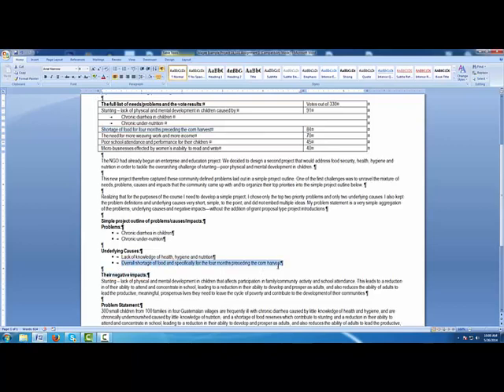101 Design & Fund International Development Projects: Screencast A1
Get a $25 coupon for enrolling in How to Design and Fund International Development Projects:

Participatory Project Design. In the assignment 1 needs assessment, you created a set of drawings or perhaps a chart to capture community member perception of their needs and challenges. You then likely laid the drawings or the chart on a table and asked participants to each place 10 voting tokens on the problems that seemed most important to them.

ou then created a new chart which prioritized the problems based upon their votes. From this prioritized list, in this screencast we will develop a project outline.